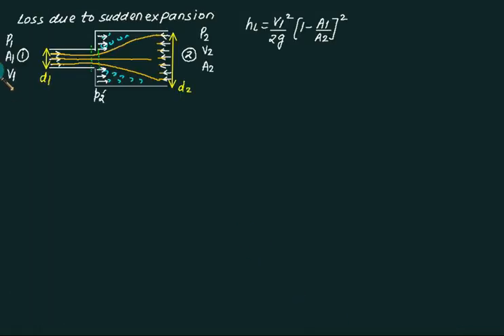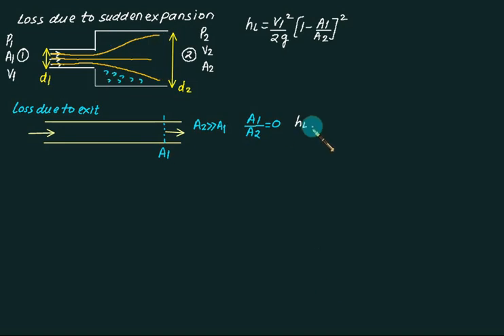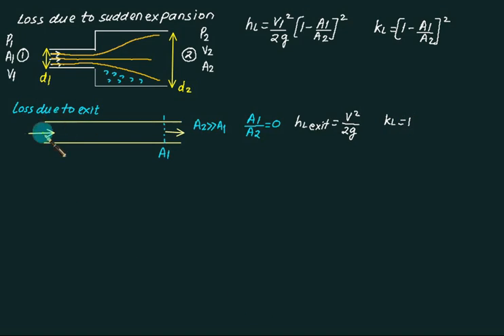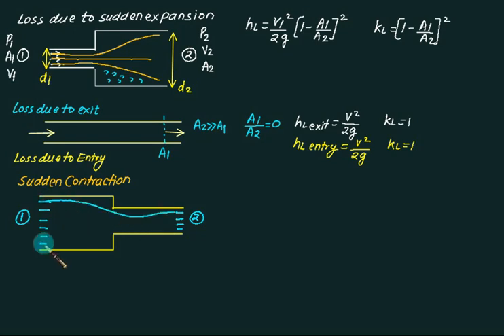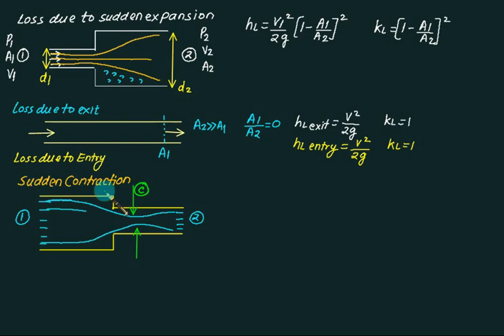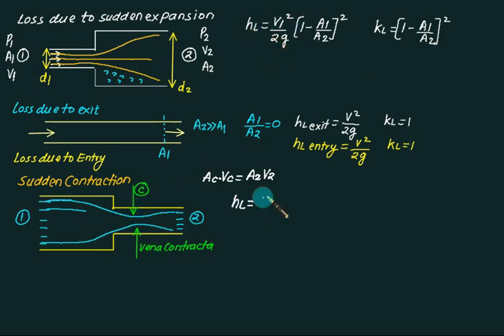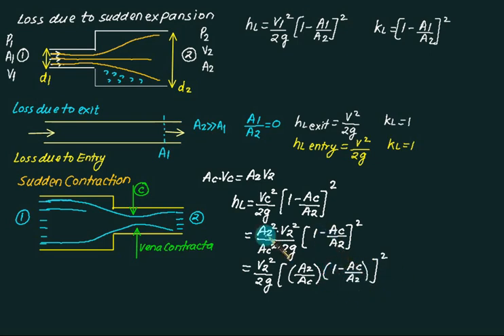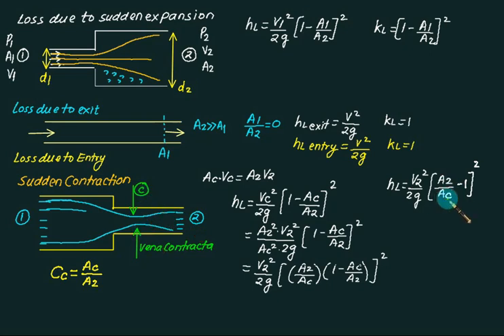Turbulent flow 02 Minor Losses Theory II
Fluids are conveyed (transported) through closed conduits in numerous industrial processes. It is found necessary to design the pipe system to carry a specified quantity of fluid between specified locations with minimum pressure loss. It is also necessary to consider the initial cost of the piping system. The flow may be laminar with fluid flowing in an orderly way, with layers not mixing macroscopically. The momentum transfer and consequent shear induced is at the molecular level by pure diffusion. Such flow is encountered with very viscous fluids. Blood flow through the arteries and veins is generally laminar. Laminar condition prevails upto a certain velocity in fluids flowing in pipes. derivation for average velocity, maximum velocity, head loss due to friction for viscous flow through circular pipe. The basic laws involved in the study of incompressible flow are (i) Law of conservation of mass and (ii) Newton’s laws of motion In pipe flow, the velocity at the wall is zero due to viscosity and the value increases as the center is approached. The variation if established will provide the flow rate as well as an average velocity. It is established that in laminar flow f depends only on the Reynolds number

Additional frictional losses occur at pipe entry, valves and fittings, sudden decrease or increase in flow area or where direction of flow changes.
The frictional losses other than pipe friction are called minor losses. In a pipe system design, it is necessary to take into account all such losses.